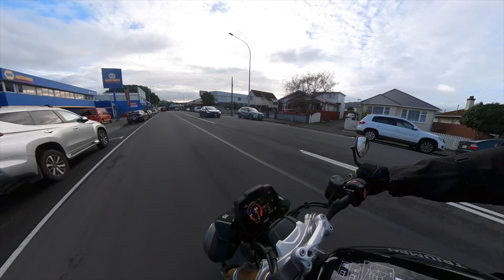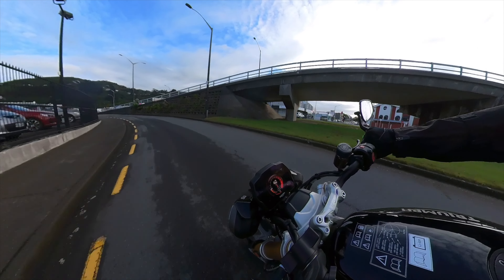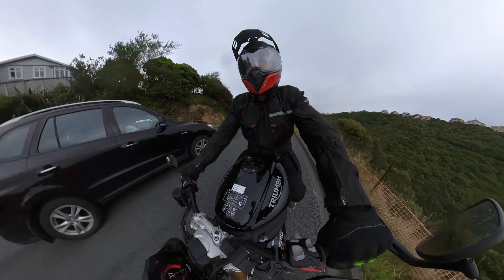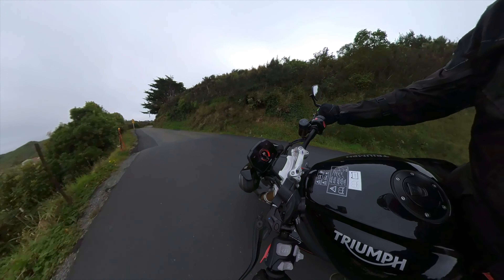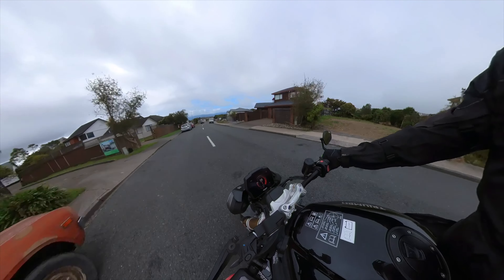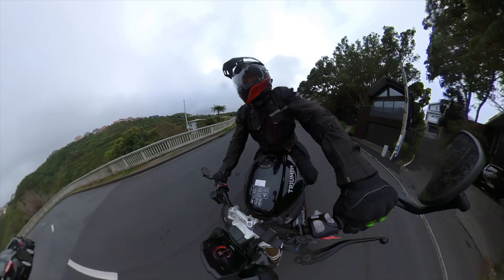Triumph Speed Triple RS | First Ride | MotoNZ.com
Join Ray as he goes for his first-ever ride on the Triumph Speed Triple RS.
For more, see Motonz.com